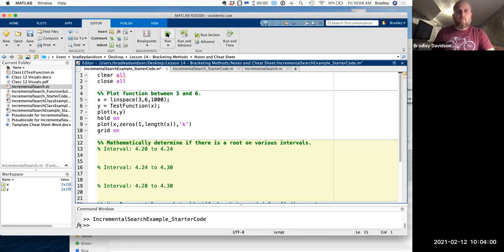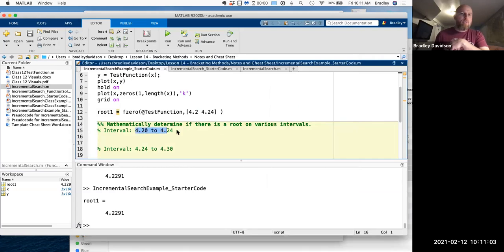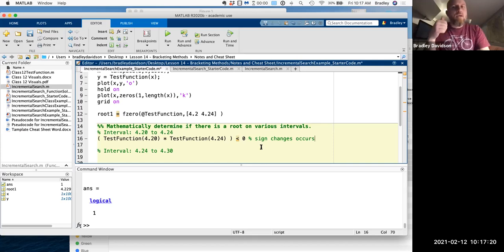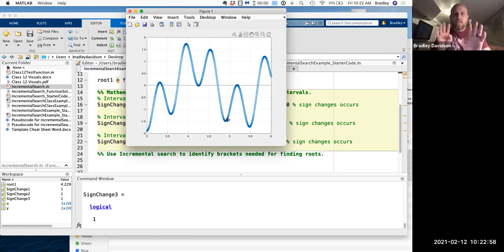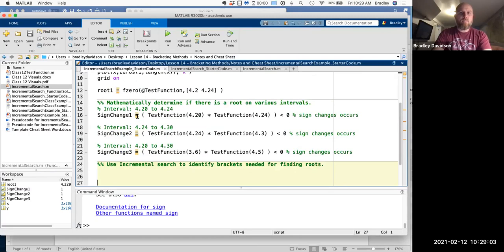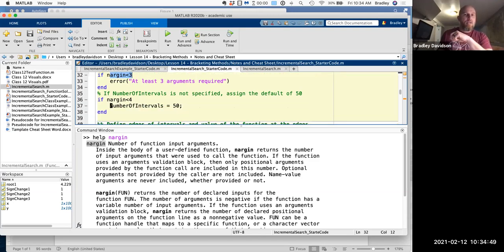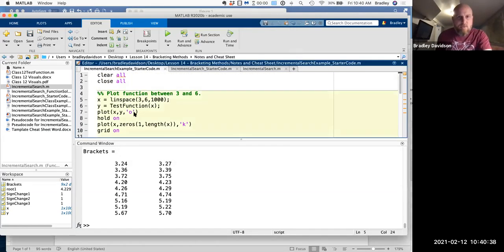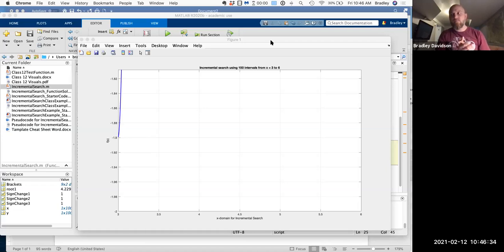2021-02-12 Incremental Search mp4